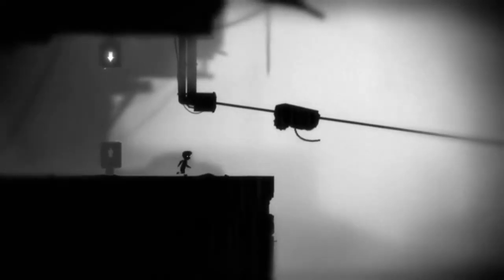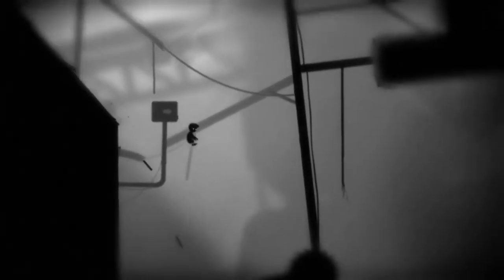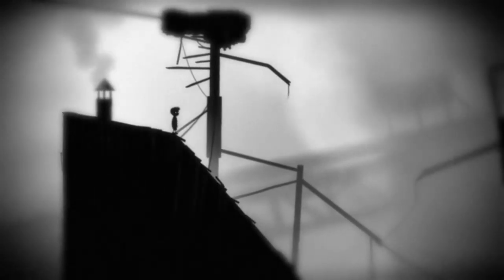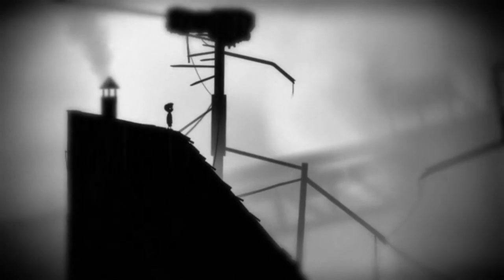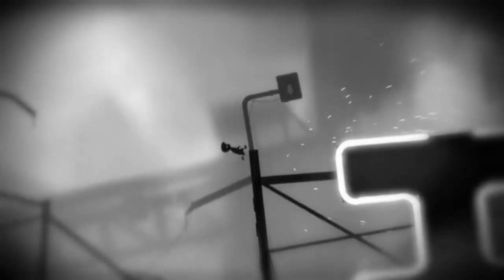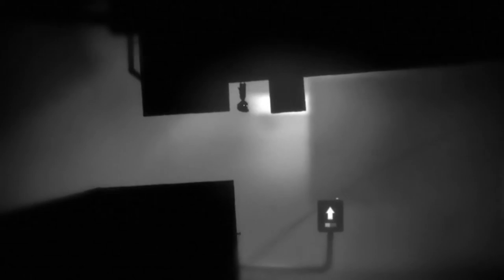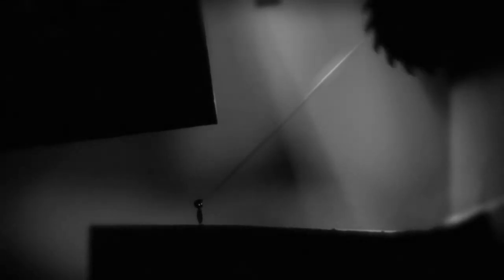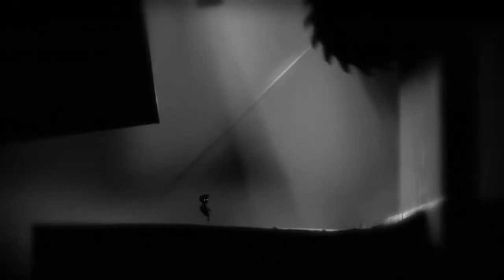THE FINAL STRETCH | LIMBO (Blind) - END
Outro Art - Limbo by Samari